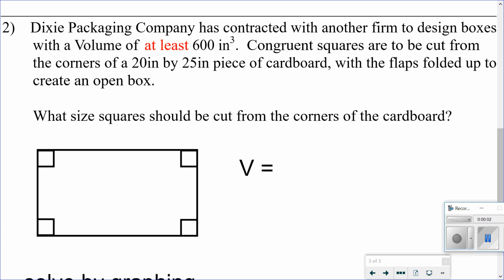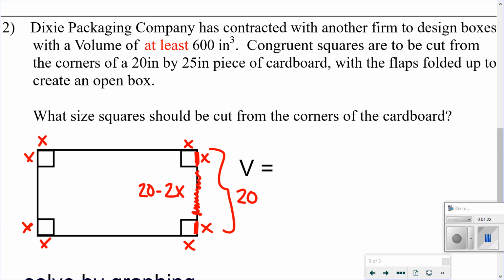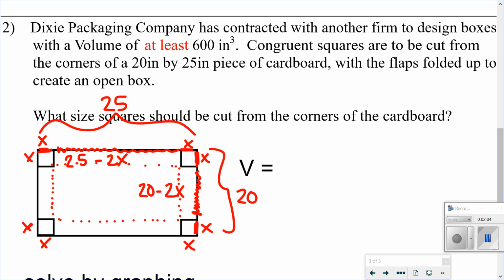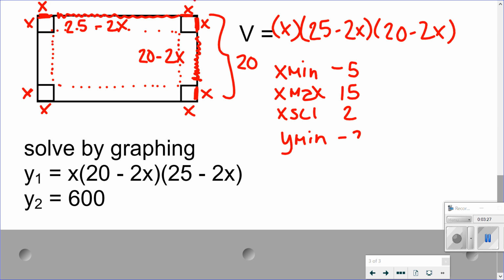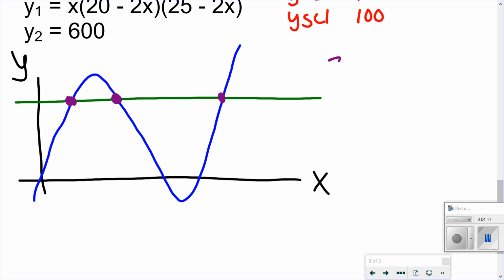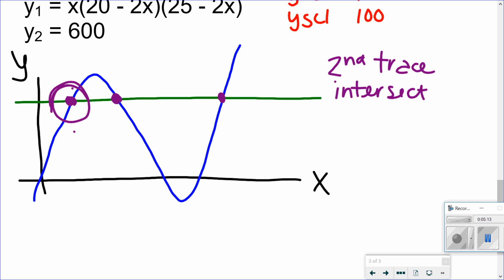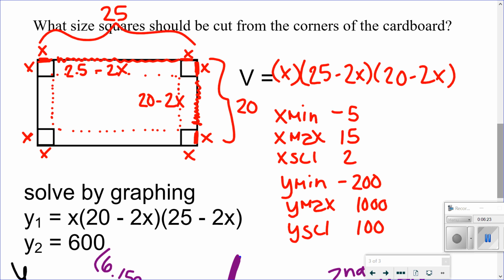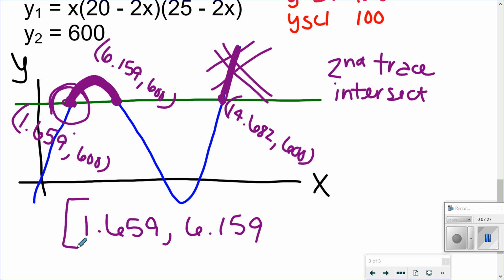Sect 2 7 part three